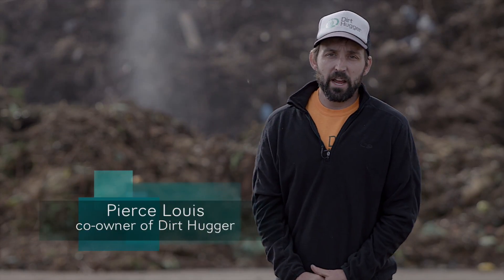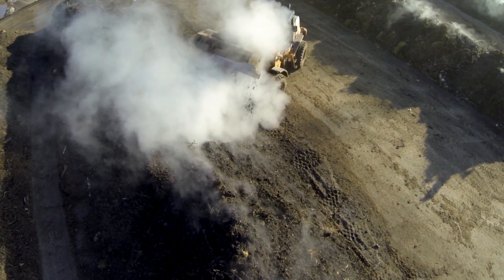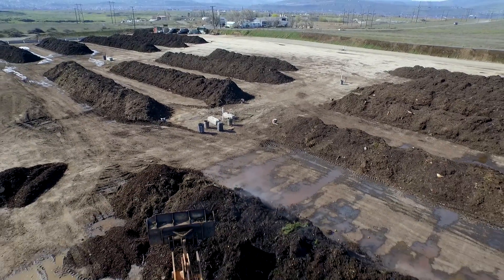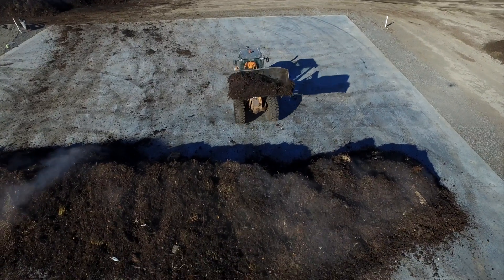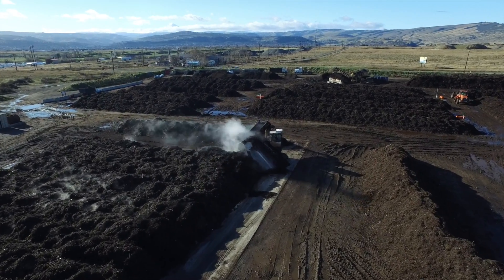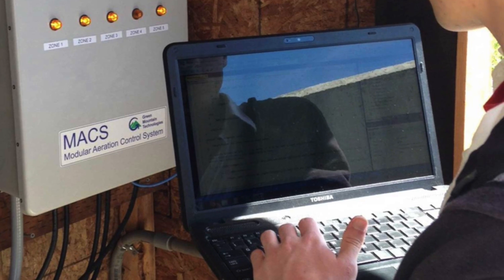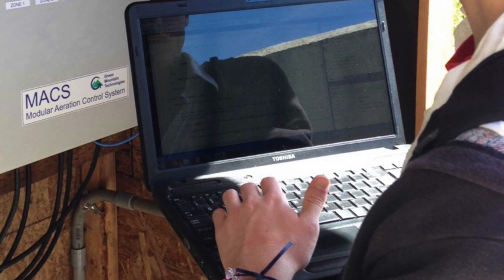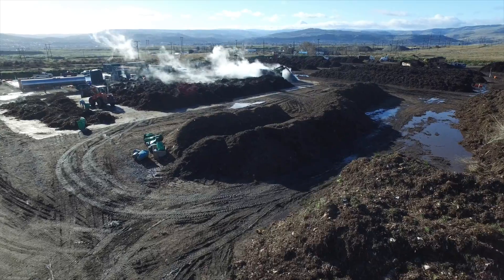Turned Aerated Pile (TAP) Composting - Dirt Hugger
Green Mountain Technologies' (GMT) Turned Aerated Pile System at Dirt Hugger

Located in Dallesport, WA.

Dirt hugger was looking to upgrade their existing pipe on grade operation to a below grade aeration system capable of handling a diversity of feedstocks, on a small footprint, and “bootstrap budget.”

Dirt Hugger worked with Green Mountain Technologies to create a Turned Aerated Pile (TAP) mass bed pad handling 60,000 tons of Source Separated Organics and countless gallons of liquid waste at an extremely affordable price.

Looking to start composting at your location?